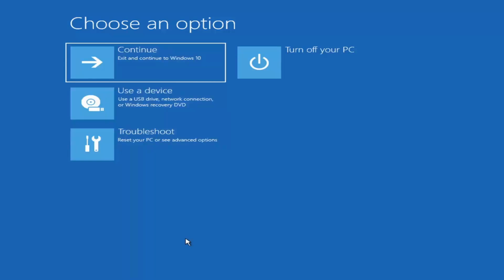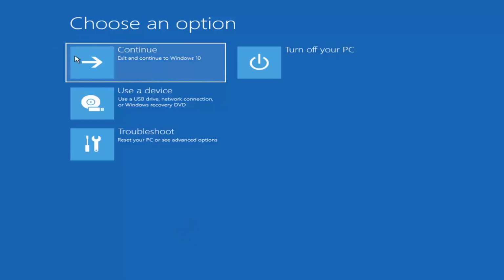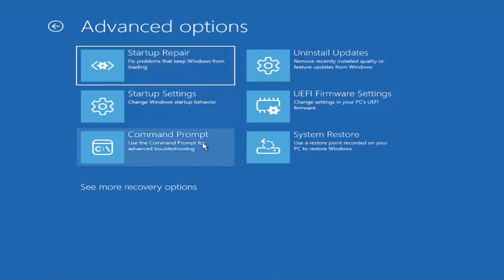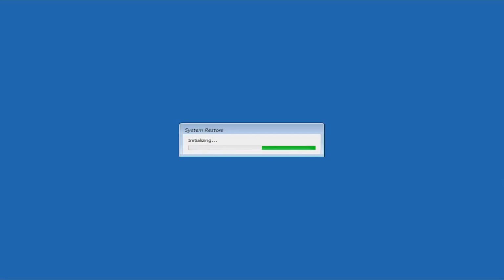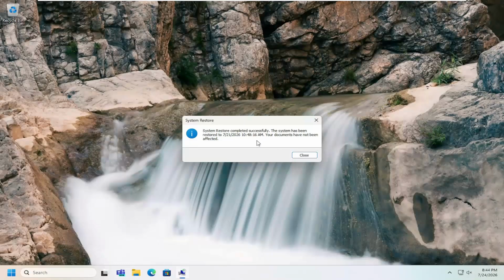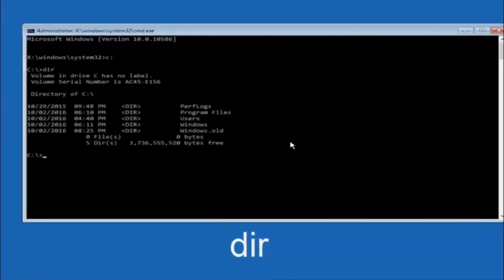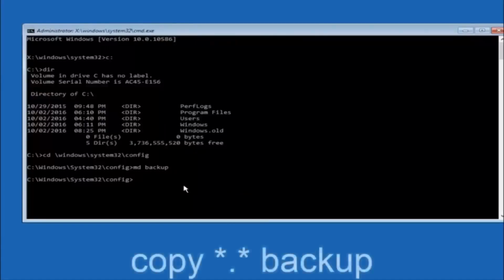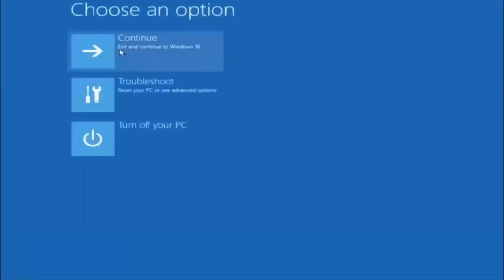How To Fix Blue Screen on Dell G15 5520 [Solution]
Blue Screen errors on a Dell G15 5520 can interrupt gaming, daily tasks, and prevent Windows from operating normally. This video focuses on the topic of Blue Screen issues affecting Dell G15 5520 gaming laptops, highlighting common causes that may contribute to unexpected crashes and system stability concerns. Whether the error appears during startup, while gaming, or during demanding applications, understanding the issue can help users recognize potential problem areas. This tutorial provides helpful information about Blue Screen errors without walking through the repair process.

Issues addressed in this tutorial:
Dell G15 5520 Blue Screen
Fix Blue Screen Dell G15 5520
Dell G15 5520 BSOD
Dell G15 5520 Windows Error
Dell G15 5520 Startup Problem
Dell G15 5520 System Crash
Windows Blue Screen Error
Dell Gaming Laptop Troubleshooting
Dell G15 5520 Crash Issue
Windows BSOD Dell Laptop

This tutorial is designed for users experiencing Blue Screen problems on a Dell G15 5520 and looking to better understand the topic. It discusses Windows system stability, gaming laptop performance concerns, and common error scenarios associated with unexpected crashes. Whether the issue occurs occasionally or repeatedly, this video provides valuable context about the problem without explaining the repair steps. It is a useful resource for anyone searching for Dell G15 5520 Blue Screen troubleshooting, Windows crash information, and gaming laptop error solutions.